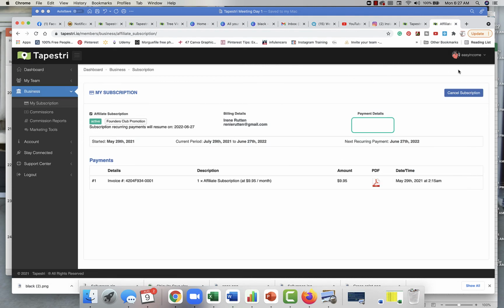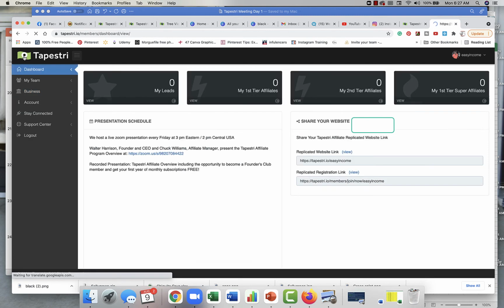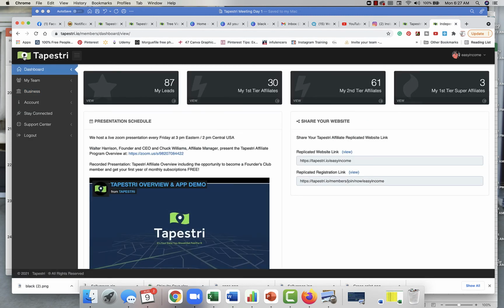Tapestri Payment Video